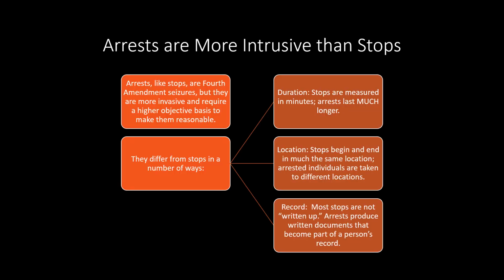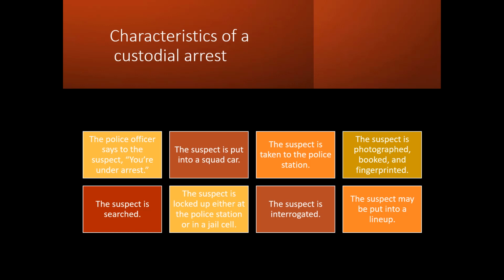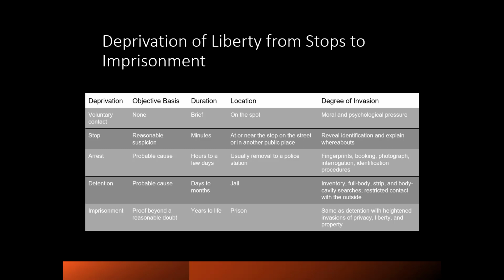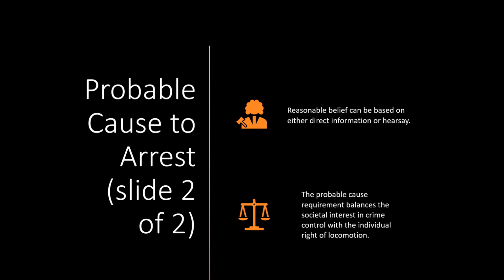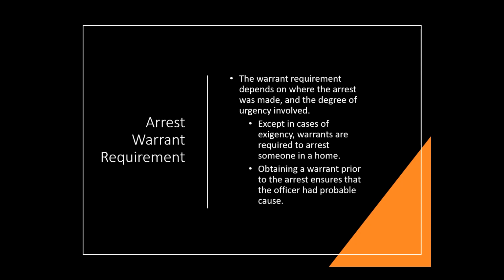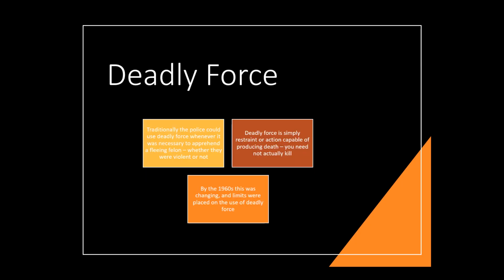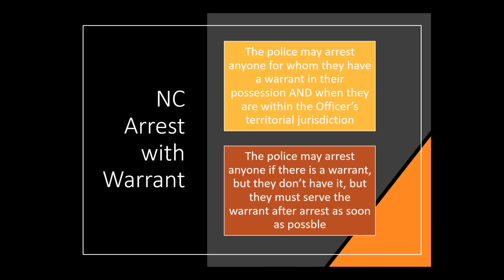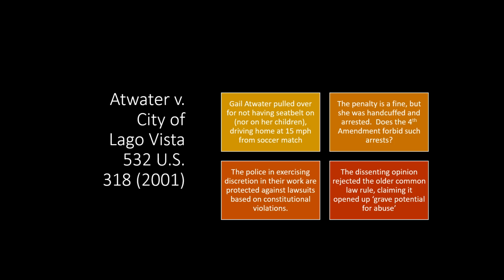Chapter 5 Seizure of Persons Arrest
Chapter 5 - Court Procedure and Evidence